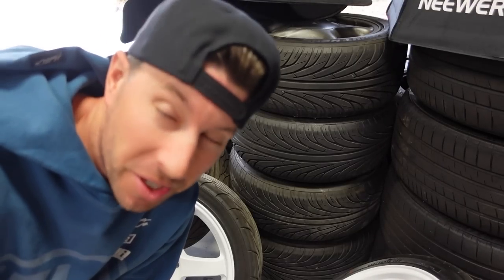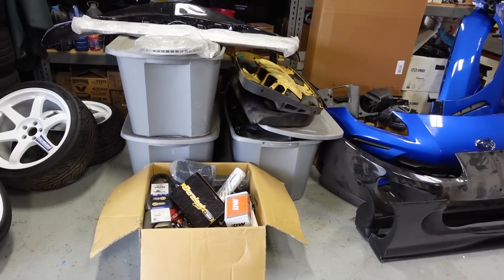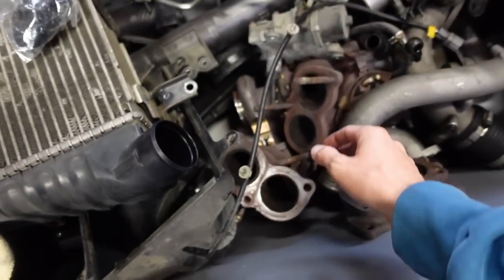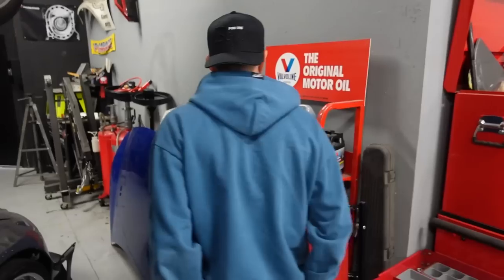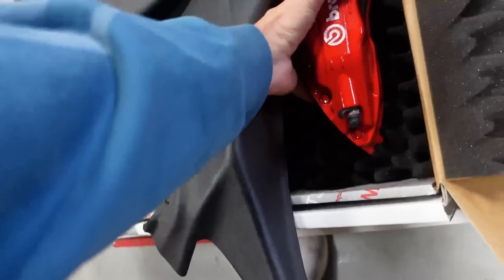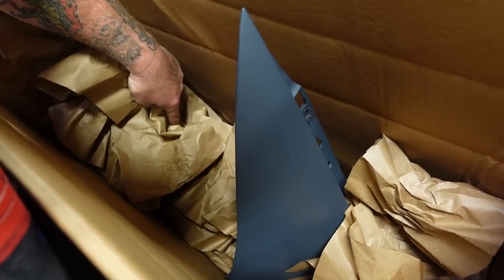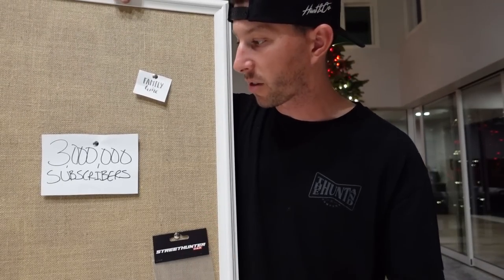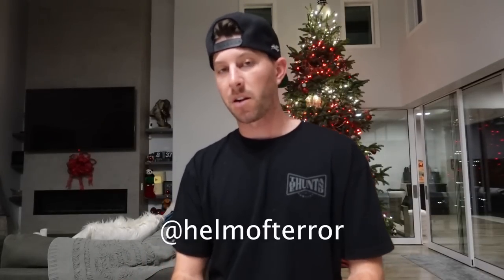this was not easy to do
Win my M3! Every $5 you spend gets 1 entry towards the car! It's time to clear out the shop! Today we dive into all of the parts and boxes that I've been stock piling for years! Everything you see in the video and is for sale! If you are interested in anything just DM @helmofterror on IG!